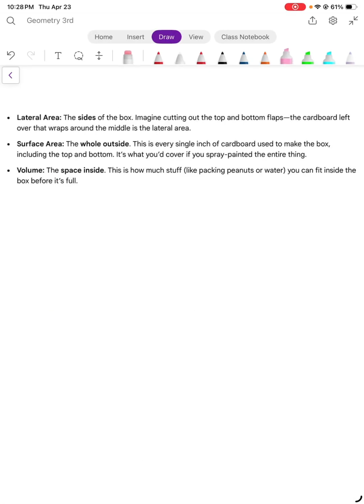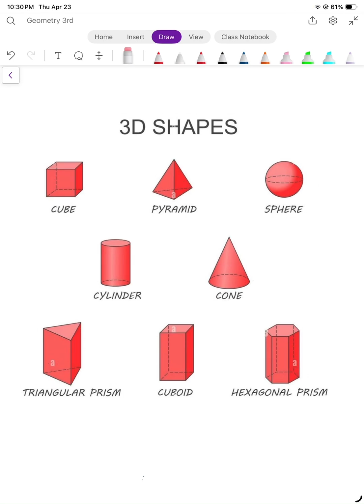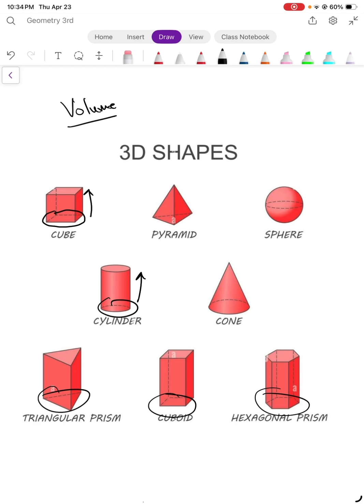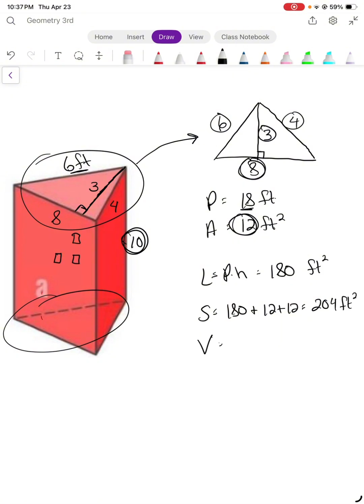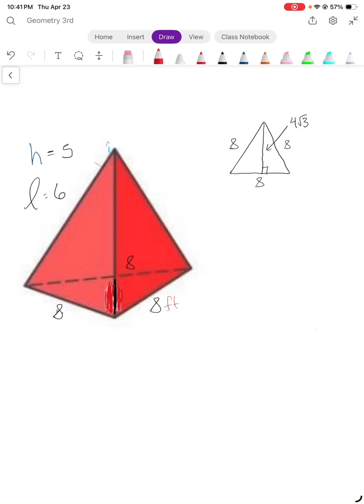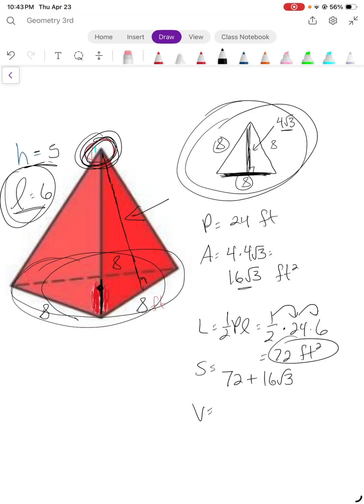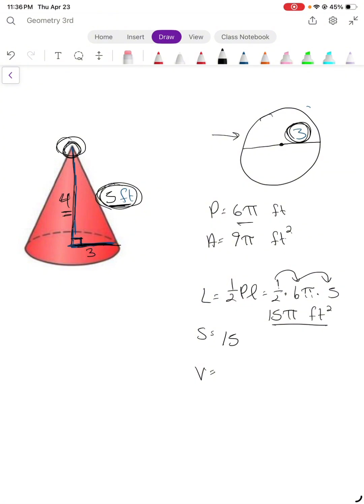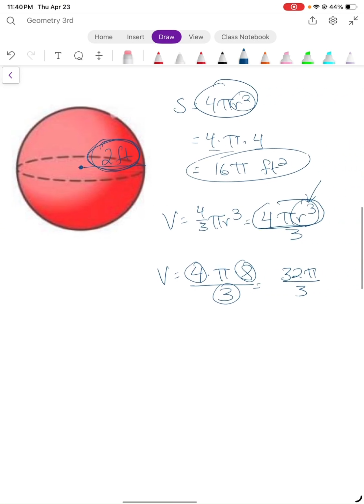Lateral Area, Surface Area, and Volume using Less Formulas